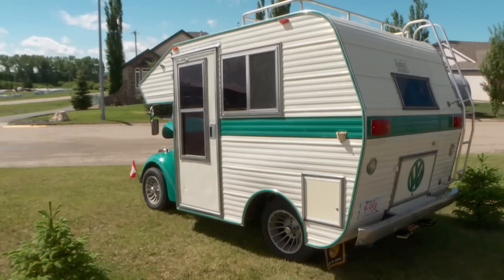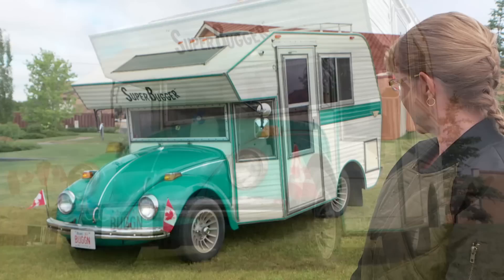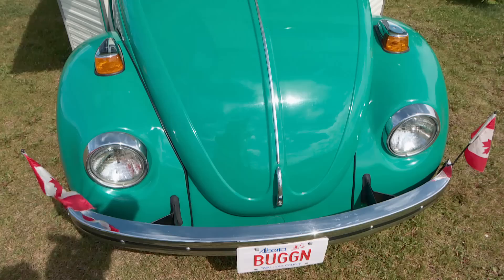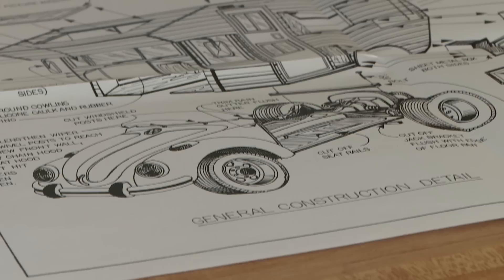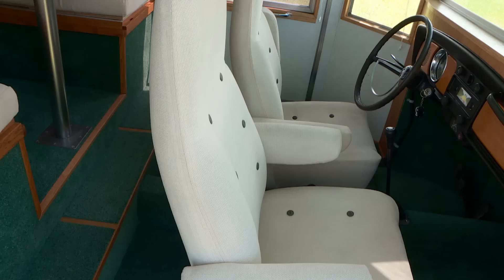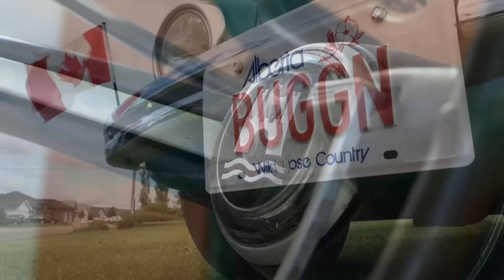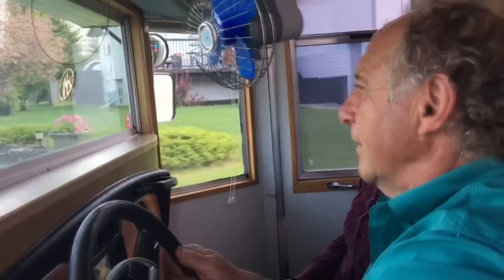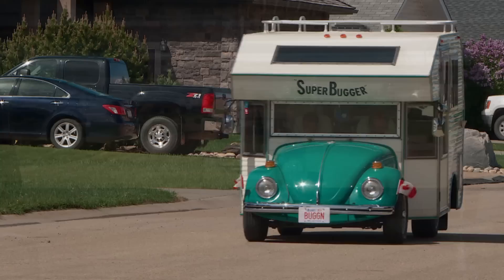Volkswagen Super Bugger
A rare Volkswagen Beetle converted with a camper kit on the streets in Rimbey, Alberta. To read the full story